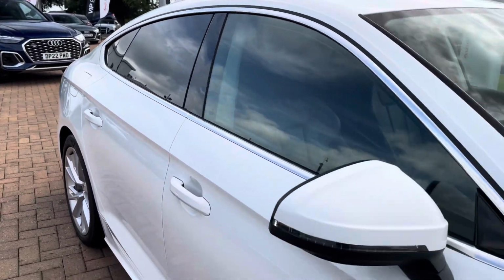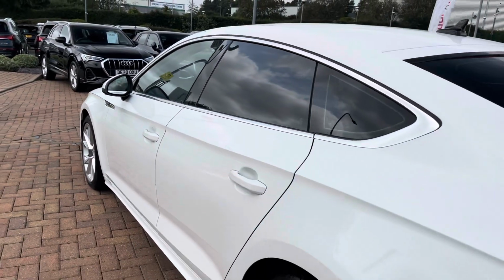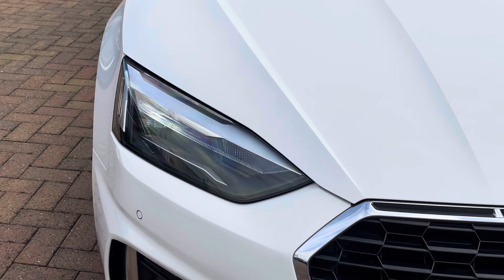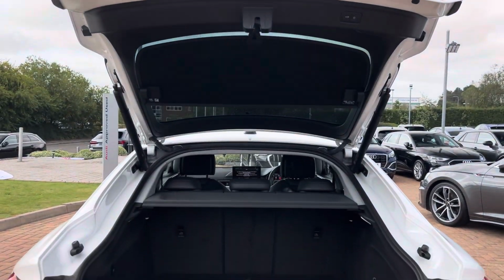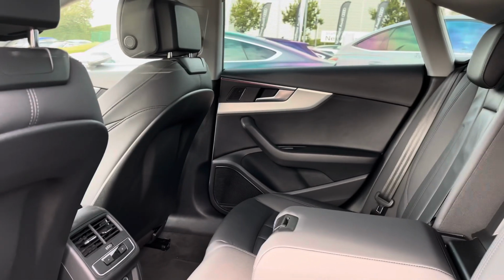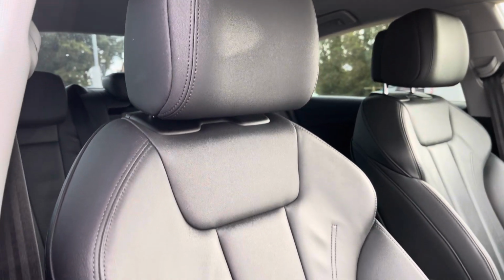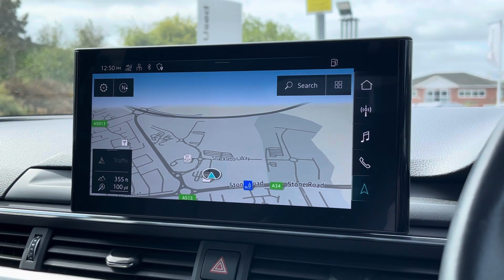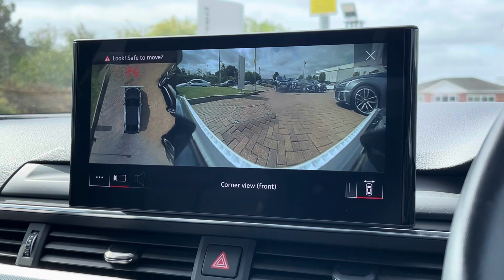Approved used - Audi A5 Sportback Sport 35 TDI at Stafford Audi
Just into our stock, this Approved used Audi A5 Sportback Sport 35 TDI finished in white.

Reg number: AP21FPV
Fuel: Diesel
Transmission: Automatic
Mileage: 30,496

Features include:
Isofix points
auto folding mirrors
MMI touchscreen display
Virtual cockpit
Sat Nav

Timings:
Introduction- 00:00
Vehicles specification- 00:25
Exterior key features- 00:45
Boot Space- 01:05
Rear & Front seats- 01:20
Interior key features- 02:00
Outro- 02:45